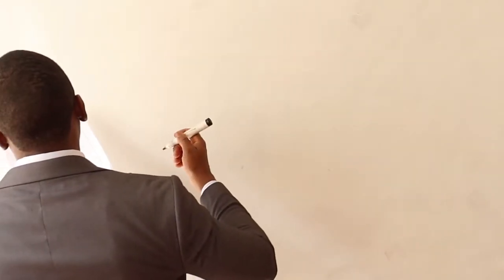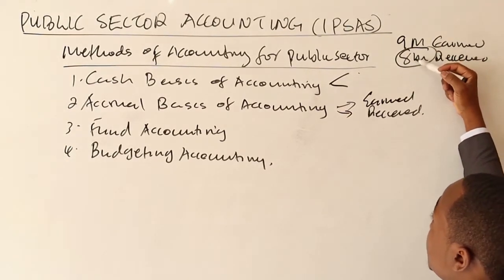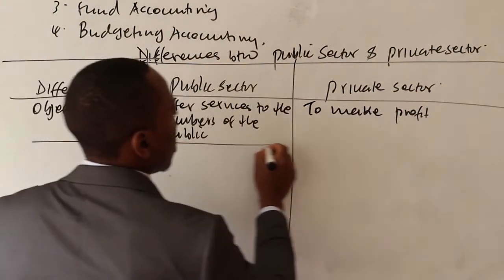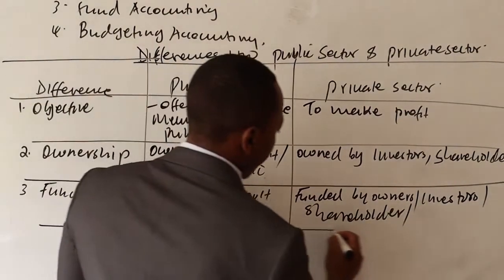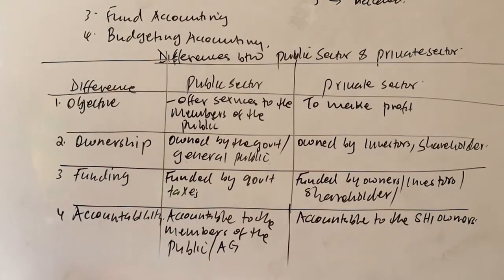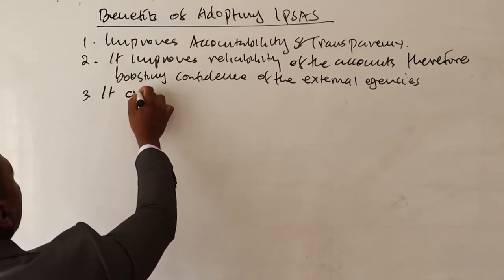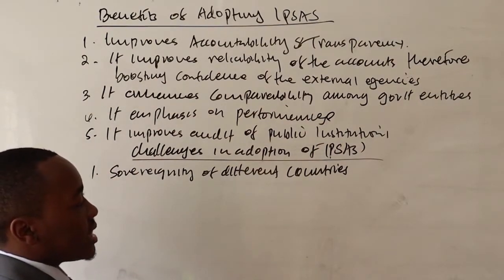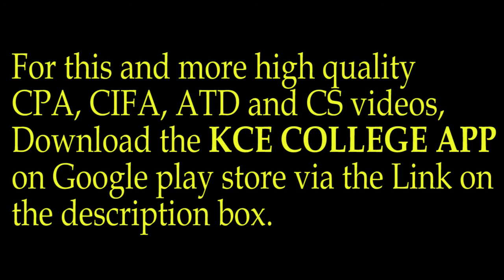FR (Accounting for public sector)/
We have both CPA study and revision videos. CPA Study videos cover the syllabus and few illustrative questions. CPA Revision videos intensively cover past paper questions. To get CPA recordings of these classes, download KCE College App by searching KCE College App from Google play store. You can also download it through the